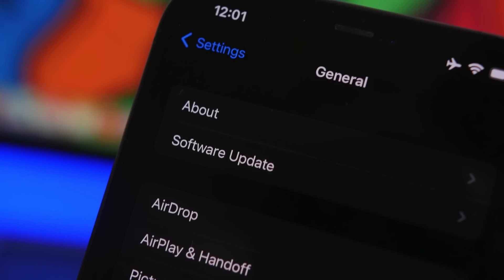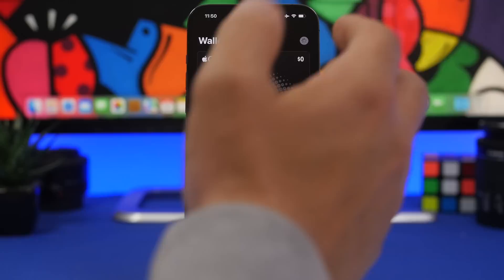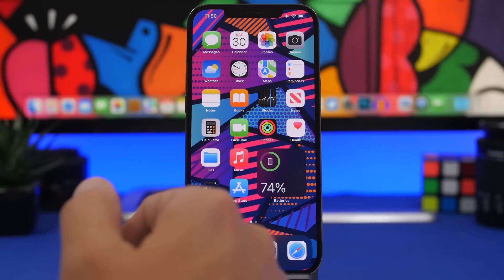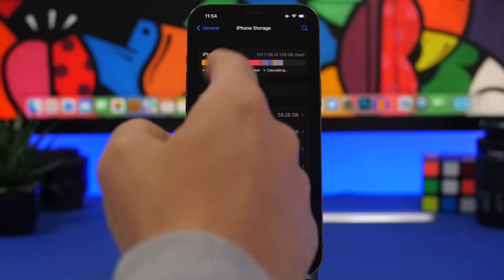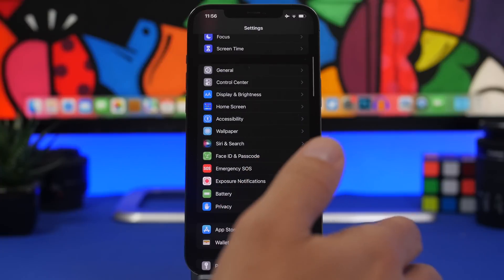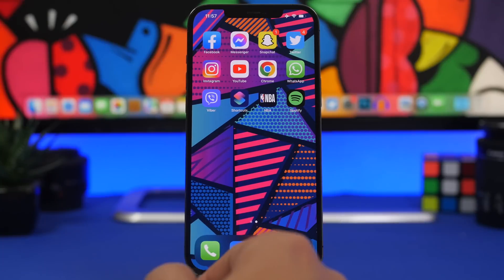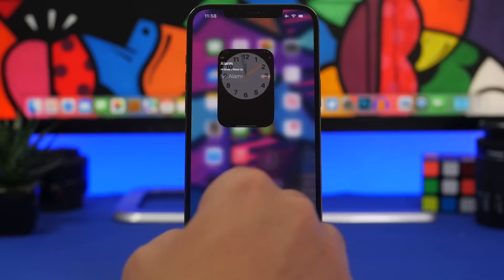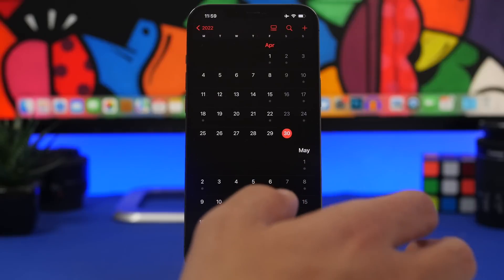iOS 15.4.2 & 15.5 - We Need This ASAP !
iOS 15.4.2 should be the next release by Apple. iOS 15.4.2 & iOS 15.5 are actually very needed for iPhone users as currently iOS 15.4.1 is having a lot of problems.

In this video you can learn about some of the biggest iOS 15.4.1 bugs and why iOS 15.4.2 & 15.5 are needed to be released asap to the public.

Intro 0:00
What happened 0:33
We need these fixed iOS 2:04
iOS 15.4.2 & 15.5 release 7:23